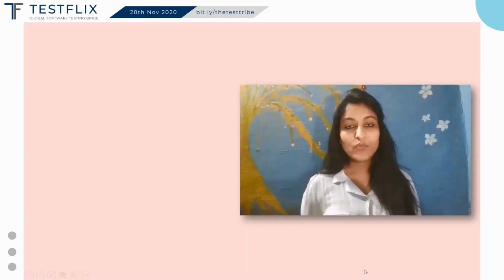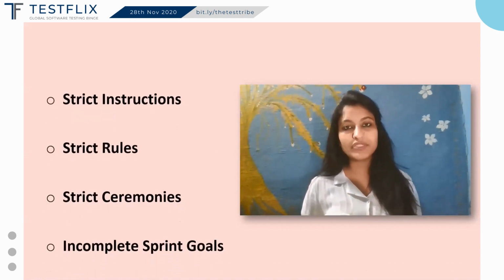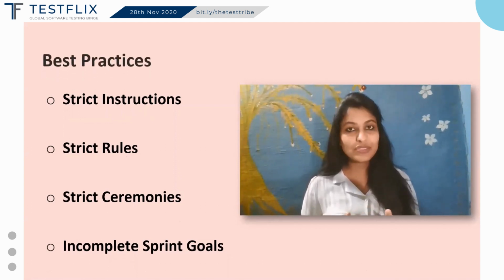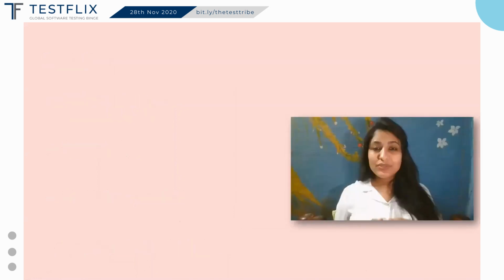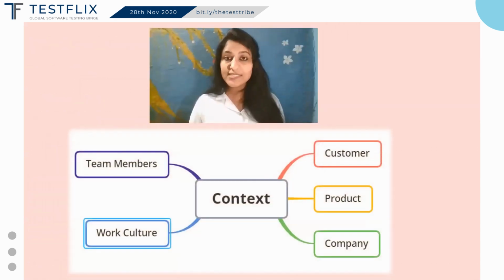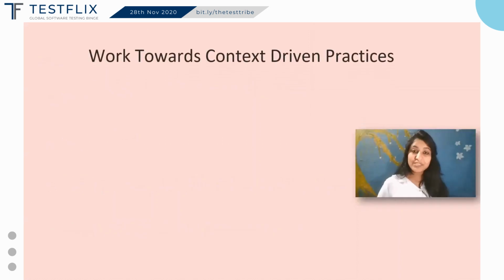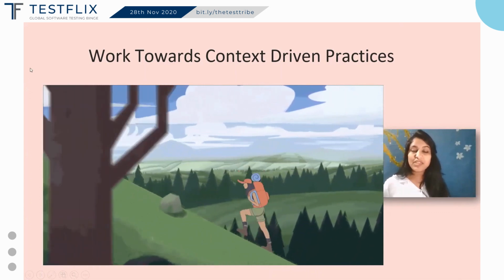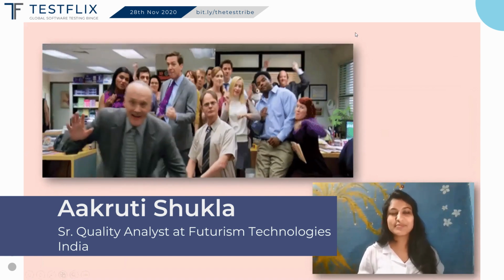“Context-Driven Practices” by Aakruti Shukla | TestFlix 2020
TestFlix 2020 had:
-107 Speakers from 44 Countries
-5200 Registrations from 91 Countries

About this Talk:

“Context-Driven Practices” by Aakruti Shukla

Practices are one of the key factors in the software development lifecycle. Hence, I will be talking about the bad impact that Best Practices are causing nowadays on many projects of various organizations along with how Context Driven Practices can give relief to them if opted.

Also, I will share some ways to work towards a context-driven practice based on my experience.

Top Takeaways:
• People following best practices influenced by few top-performing organizations are actually setting bad practices for themselves. As every organization has its own goals to achieve and technical limitations for projects.
• Know about all the practices and follow the one which suits your project, team, and organization.

Speaker Bio:
Test Specialist. I am someone who loves testing. I have avoided many other paths that came across my career and chose to be a Tester, happily and proudly.
I like to explore and experiment with new concepts, ideas, and thoughts, which can help in performing my tasks more efficiently and bring more quality to the product. Ever since I started working, I am able to manage multiple projects with a focus on deadlines and deliverables.